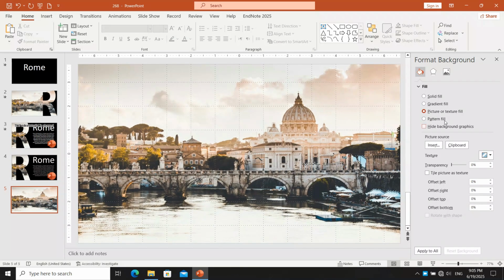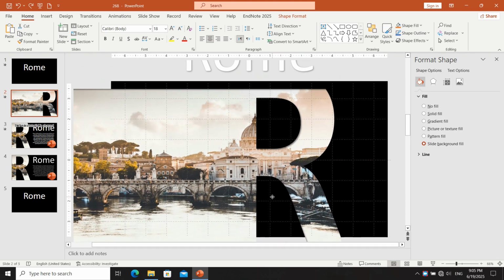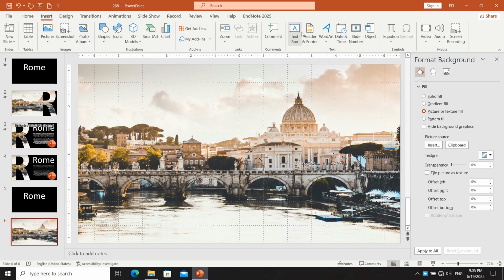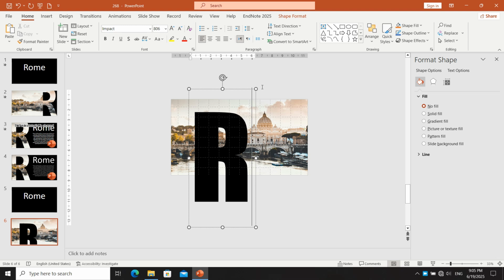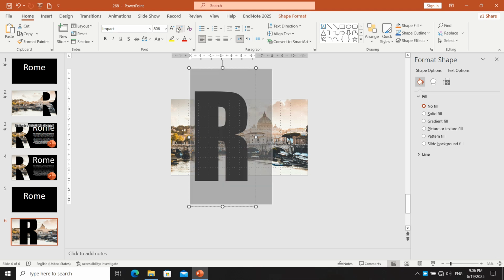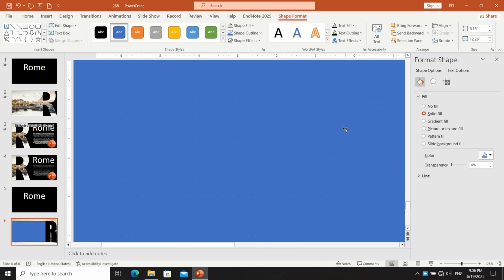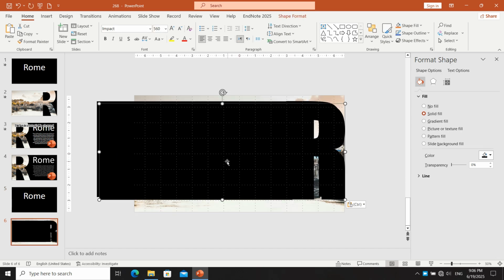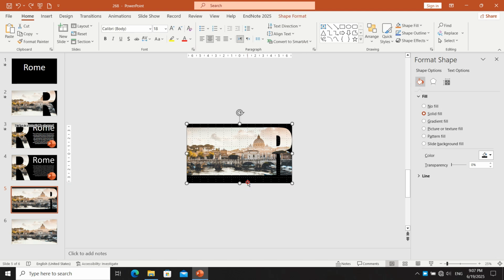How to Create Power Point Presentation Template tutorial about Rome present template 159